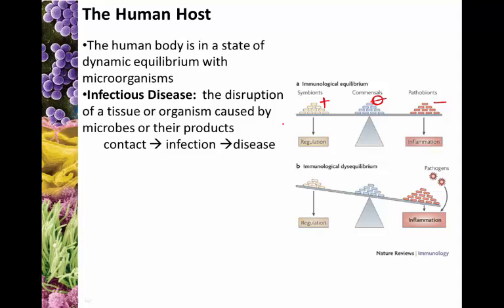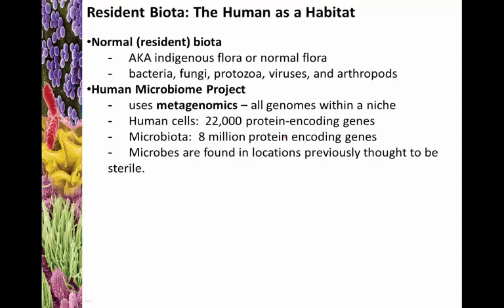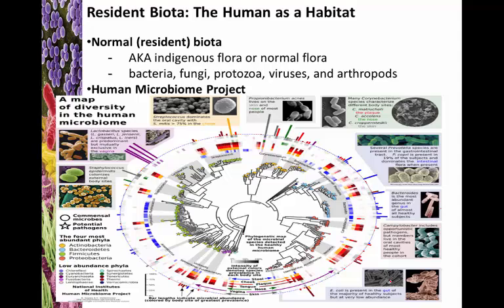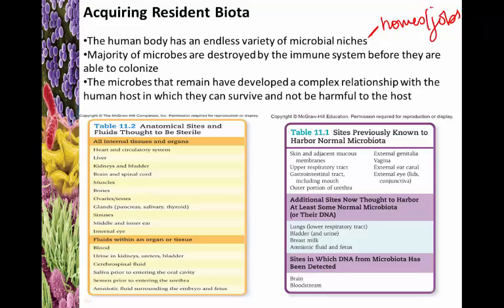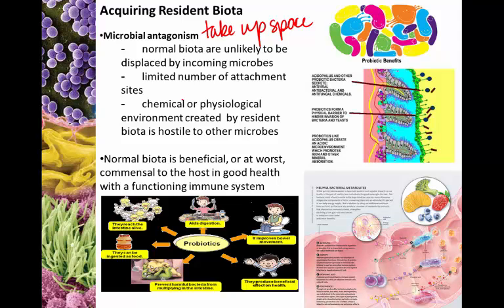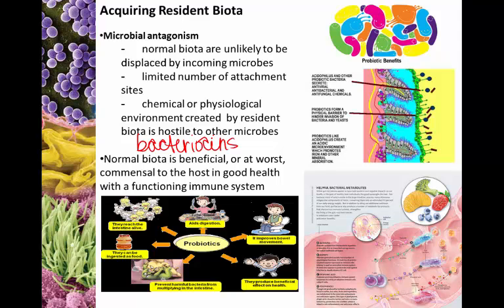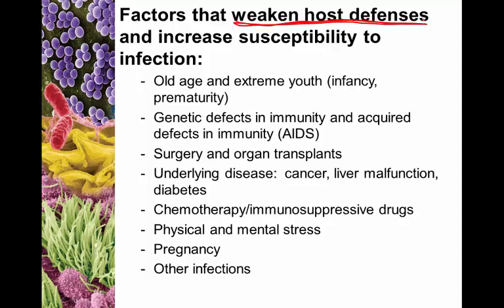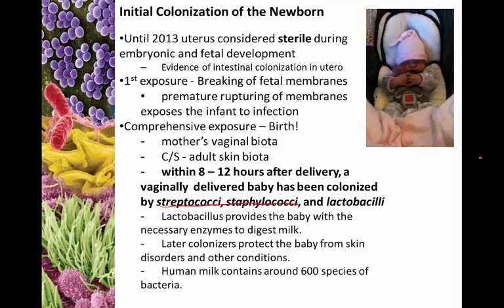Chapter 11 part 1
Microorganisms and Human Interactions: Dynamic equilibrium, acquisition of normal flora, colonization of the newborn, microbial antagonism